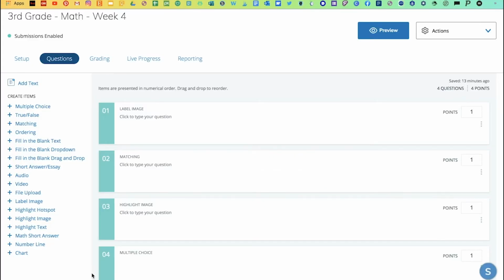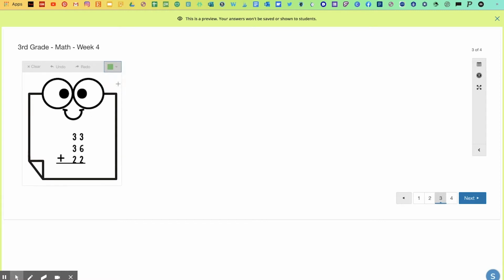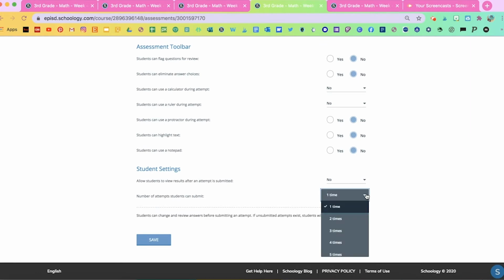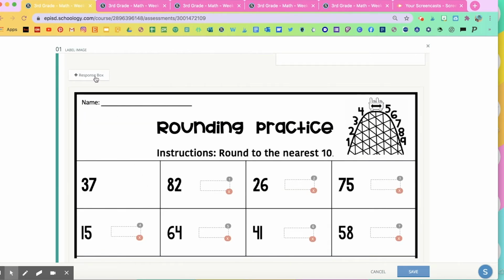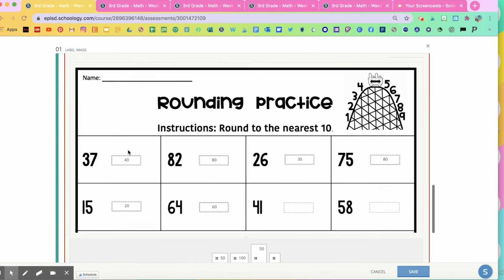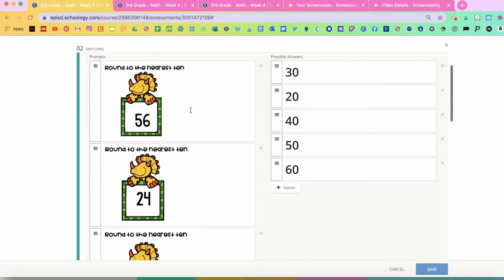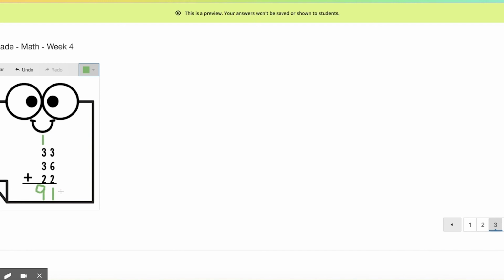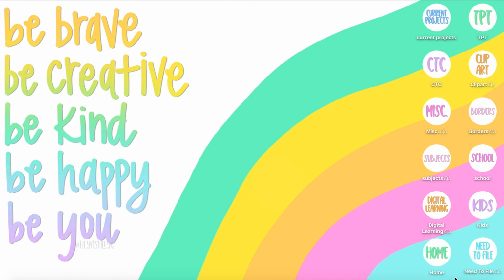How to use WORKSHEETS or TPT resources to create ASSESSMENTS in SCHOOLOGY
In this teacher tutorial I show you 4 ways you can use worksheets or handouts to create assessments in SCHOOLOGY.

RESOURCES:
Rounding Activity Pack: